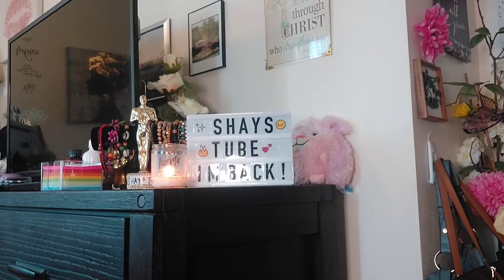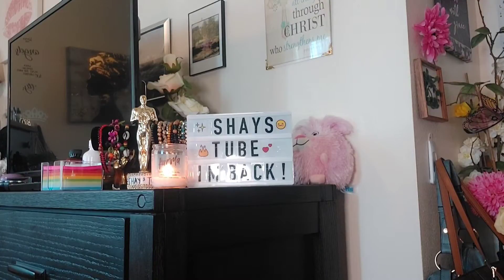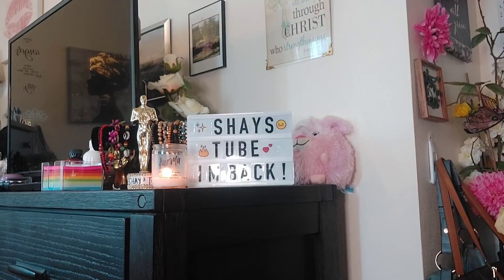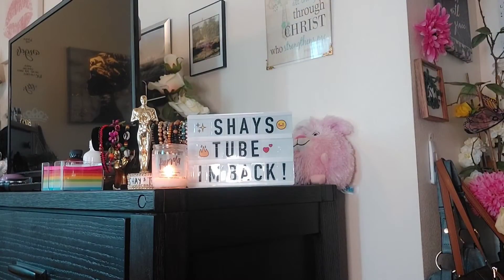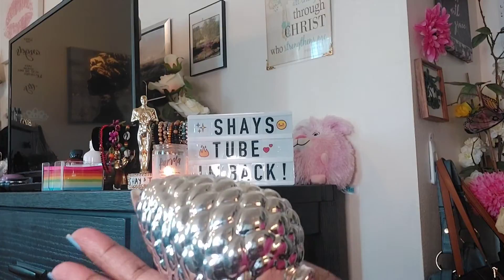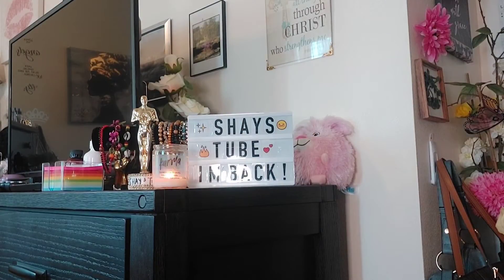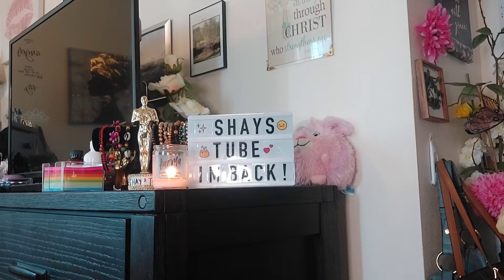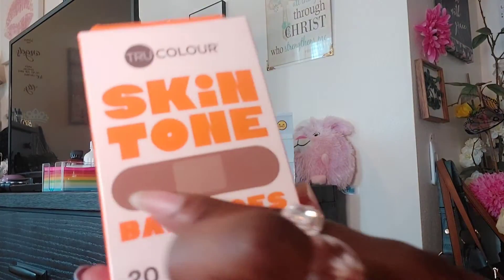Dollar Tree and more Haul 8/13/2021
Hi, Welcome to Shay's Tube! A channel that's devoted to nothing but shopping hauls and recently added come with me, scratch off reveals and shop with me vids. Now, the hauls are from some of my favorite stores like Dollar Tree, Five Below, 99 Cents Store, Home Goods, Target, Hobby Lobby, Dollar General, and many more. My goal is to show how you can decorate for less and still maintain quality, beautiful, not cheap looking and great items. Shay's Tube is a drama free channel that's devoted to happiness, inner peace and positivity. I also post pictures of items that are not included in my haul video, which are posted on my Instagram. My walk thru are usually in different stores that I enjoy shopping in and are posted on Tuesdays or Wednesdays. My scratch off reveals are usually posted on Mondays or Tuesdays and consist of me revealing my weekly lottery scratch offs. Lastly, my come with me will be adventures that I take with my family to various locations through out Southern Cali and more.
Thank you for taking the time to read all about my channel and welcome to Shay's Tube. (If you would like to support this channel please donate to $adejare on cash app.) Credits Also Thanks to Jade Rivers for co-writer of Shay's Tube Theme Freestyle dance by Jade Producer Thank you to my editor Angela Rivers